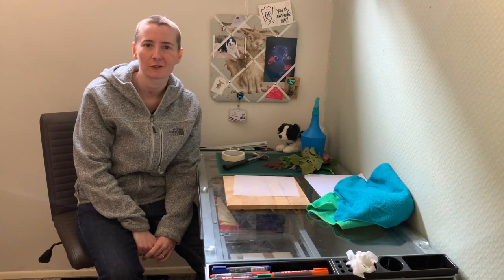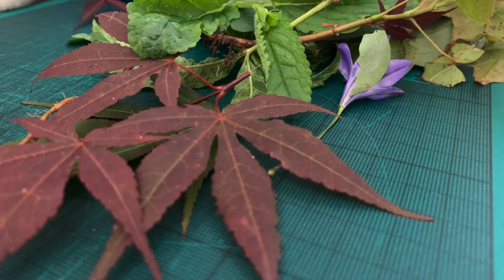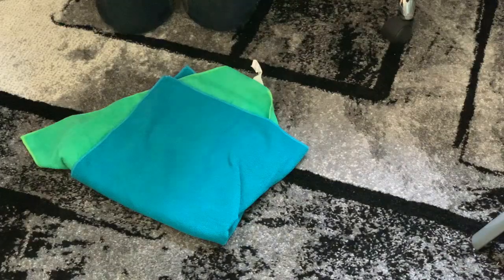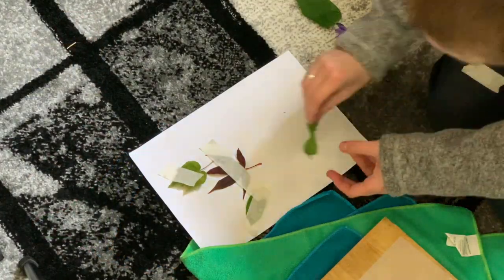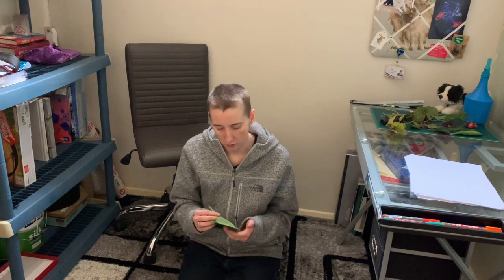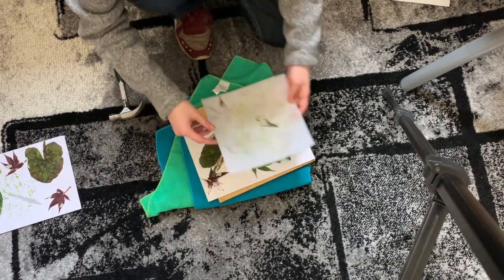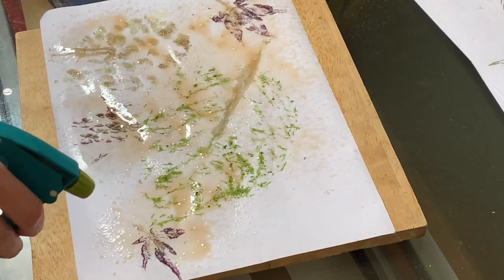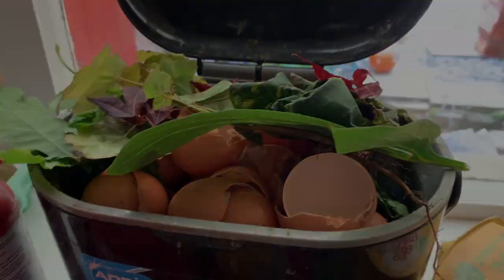leaf pounding uwis HD 720p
Niki Gandy looks at the art of leaf pounding